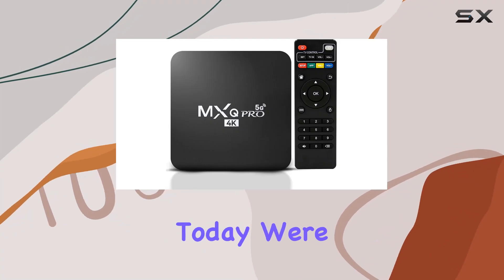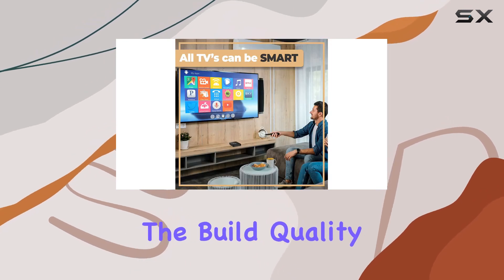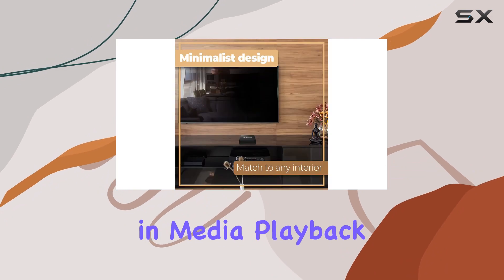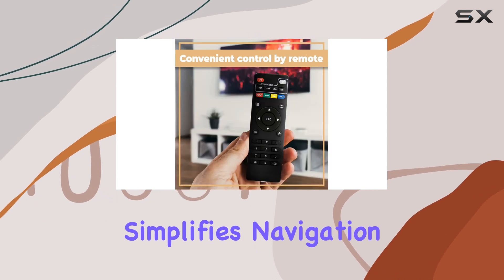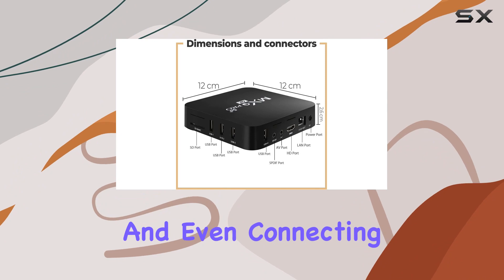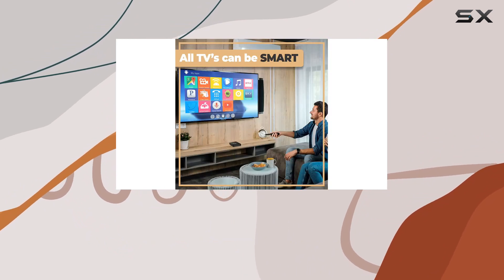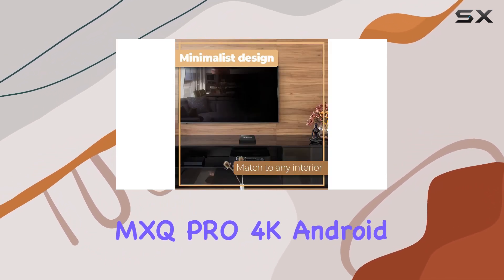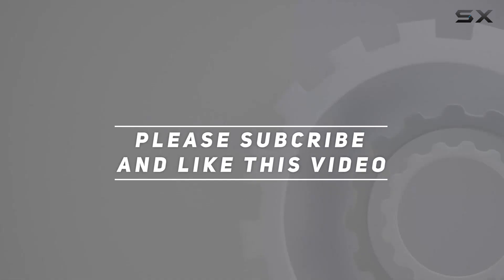MXQ PRO 4K Android TV Box Review - Best Budget Media Player?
0:00 Intro
0:06 Review

Things that we mentioned in this video:
MXQ PRO 4K Android : B0BLH59Z5X